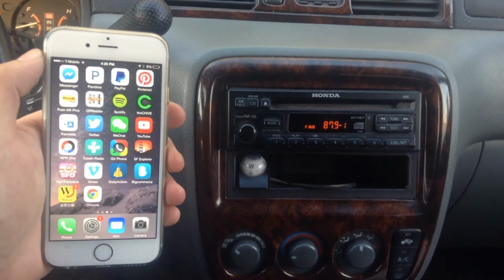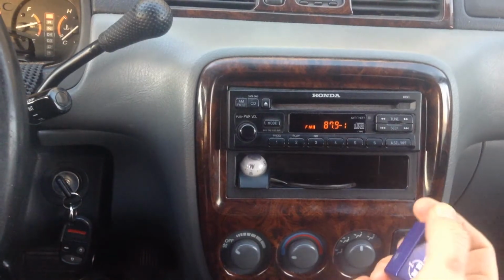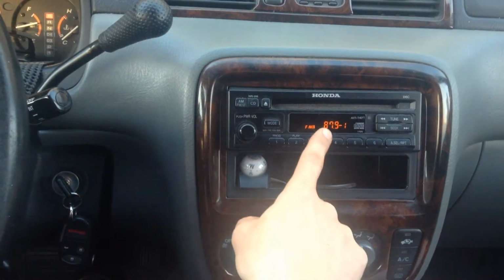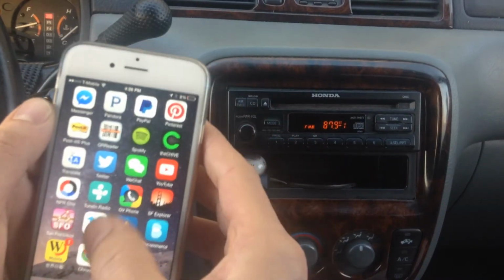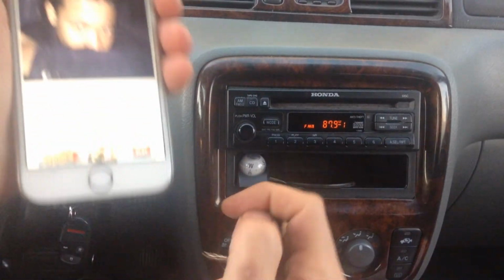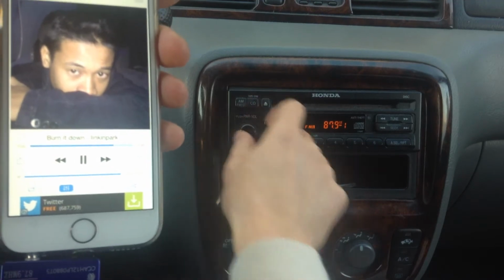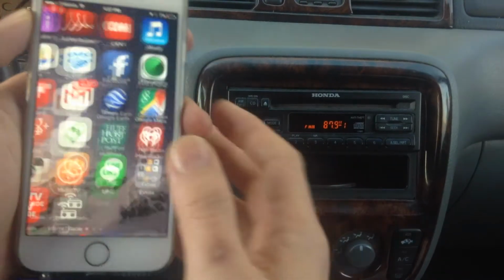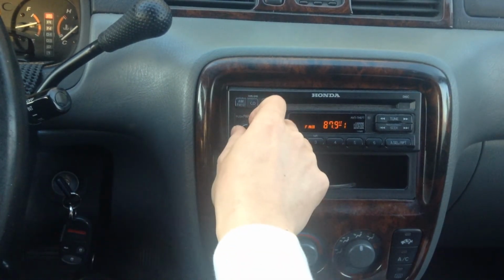Hook up iPhone 6 to Older Car Radio with No Bluetooth or Aux input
Best FM Transmitter is the easiest way to hook up your iPhone or  android based smart phone to your older car factory radio without the hassle and expense of new radio or modification.

No Bluetooth? No USB? No Aux Jack? No Problem! Plug and Play!

Traditional FM radio transmitters were cheaply made which prone to static and crackling noise with awkward wire trailing all over.

This Best FM Transmitter features proprietary technology provides CD quality sound without a hint of distortion, crackle or static noise.
Quick and easy set up with an unique FIXED preset setup that defeat unwanted radio signal instead of sharing and overcasting to an existing which eliminate static noise and interference, resulting in a clear sound. Additionally it provides Talk Handsfree for all handsfree conversation through your car’s stock radio

No complicated setup, unnecessary app to install, or endless station pairing like the popular brands.

Just plug and play! Wireless music and Talk Handsfree through your car factory radio!

Happy  or money back guaranteed!!!